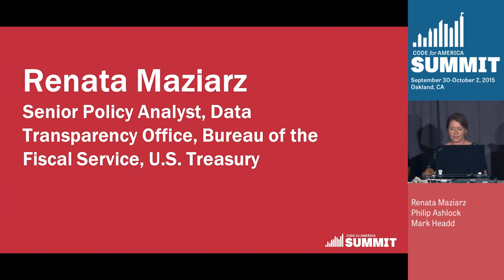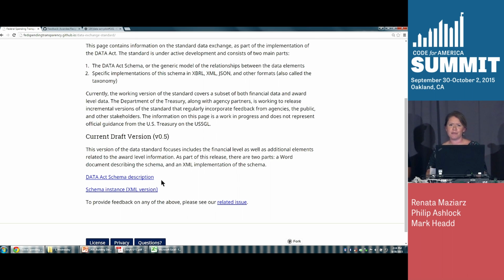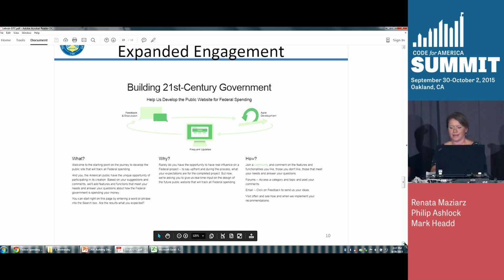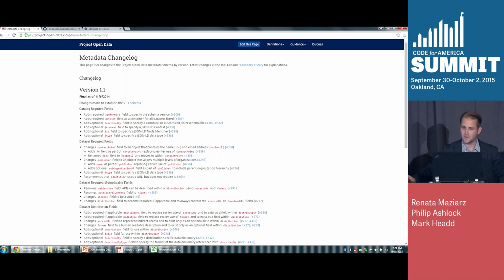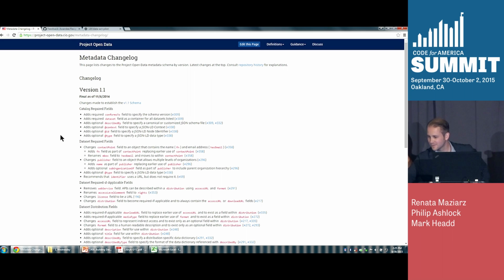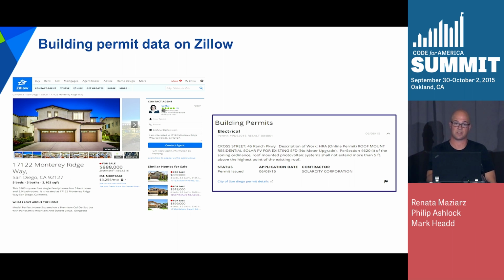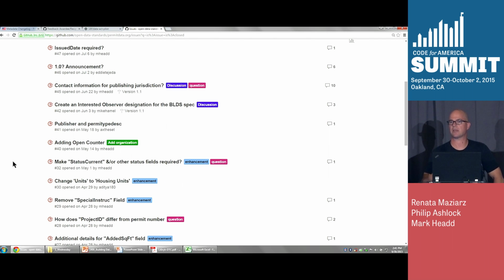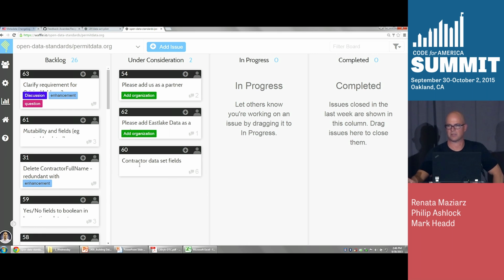Beyond Code: Building Data Standards on GitHub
2015 Code for America Summit Breakout Session: Common standards for the data that is released by governments is the next frontier in the open data movement. Find out how GitHub is being used for more than just code, and is being used as a vehicle for collaboration around powerful new data standards for state and local governments across the country. The Code for America Summit is an annual 3-day conference bringing together civic technology leaders, community organizers, and government staff and officials who are working to develop the tools and practices of 21st century government.